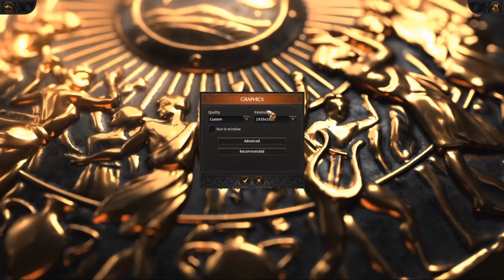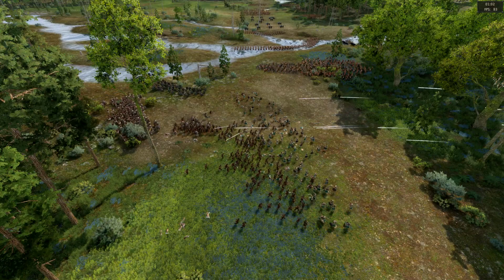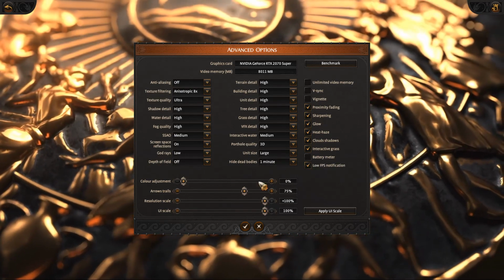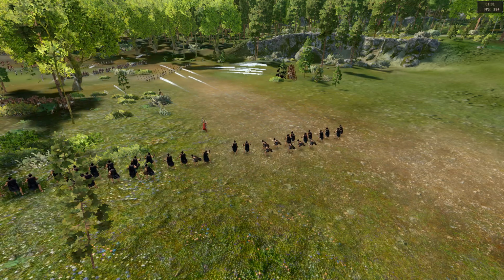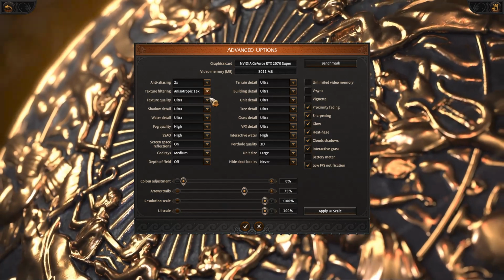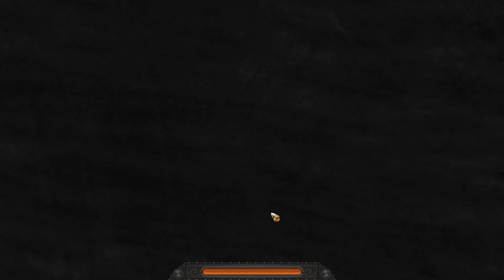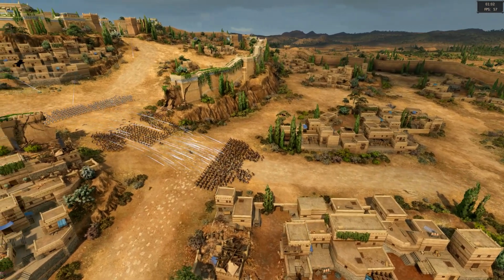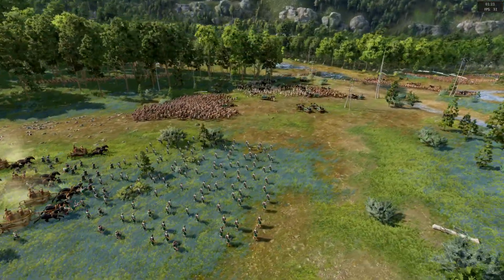A Total war saga troy (laptop fps Benchmark) using a MSI GE66 RTX 2070 super !!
MSI Ge66 Raider
i7 10750h 6 core processor
Rtx 2070 Super
32gb DDR4
1TB NVME SSD

Let me know what other games you would like to see benchmarked on this laptop, check out my twitch account as well where I stream Mw along with apex legends. Just barely starting out thanks